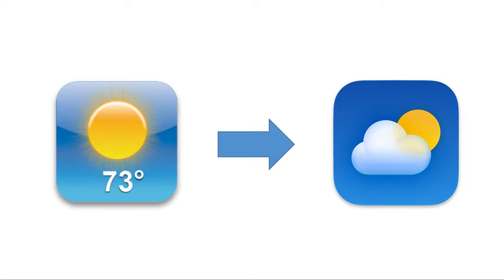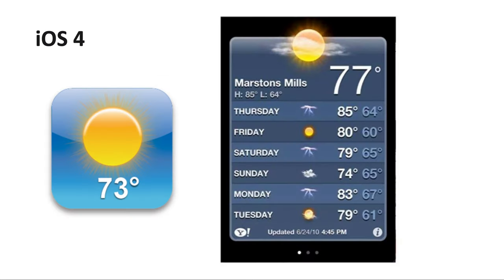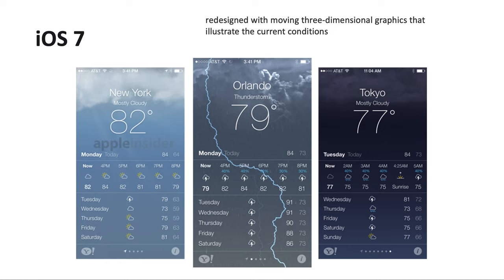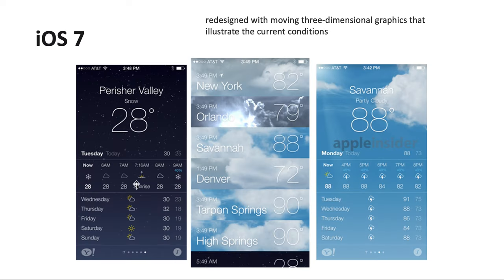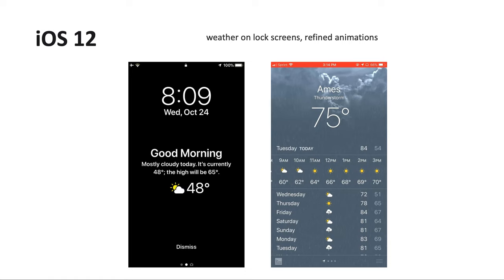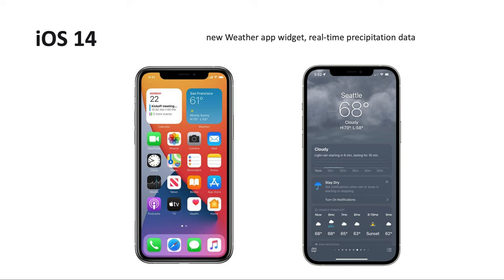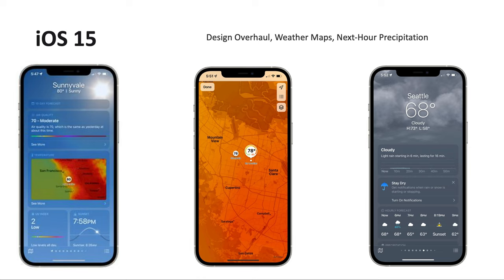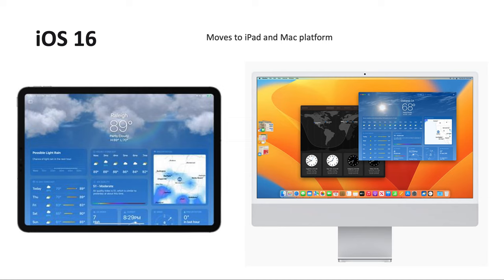History of the iPhone Weather App